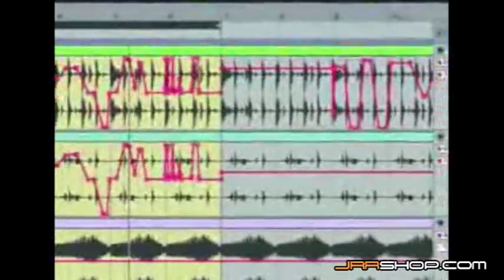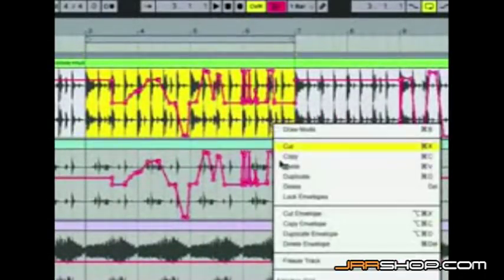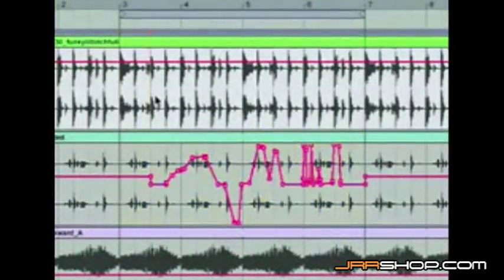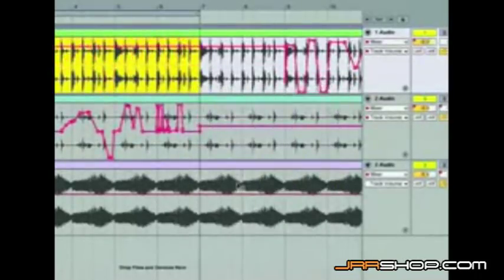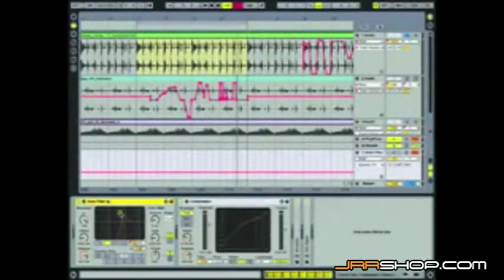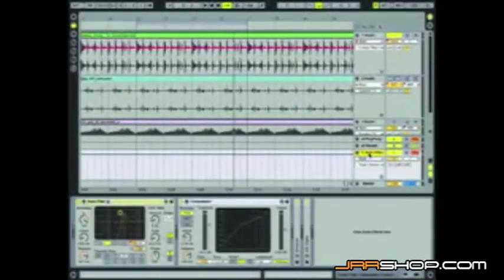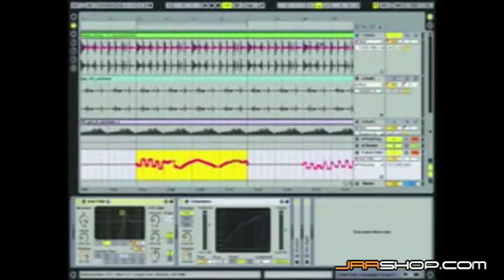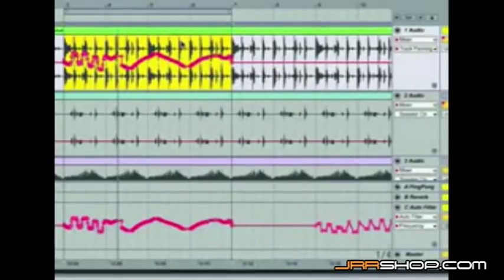Ableton - Envelope Automation-Arrangement View